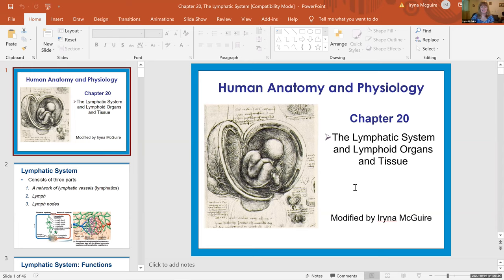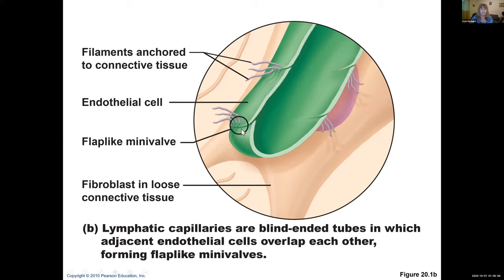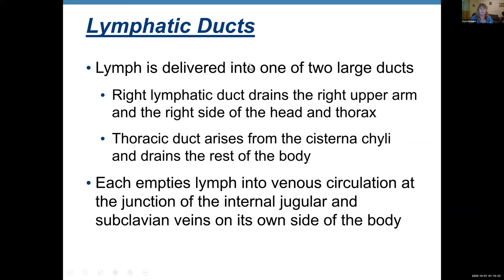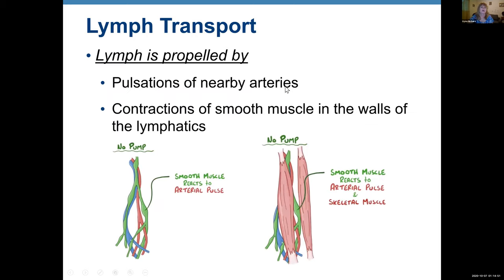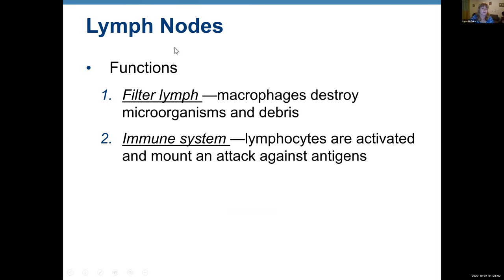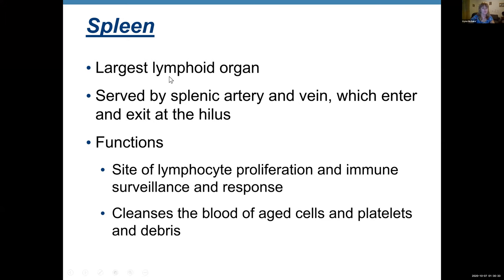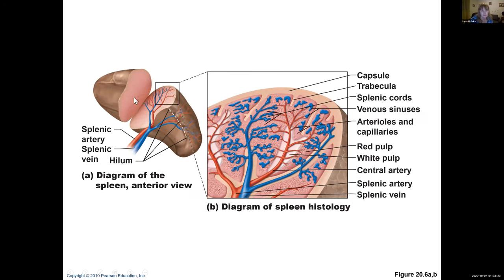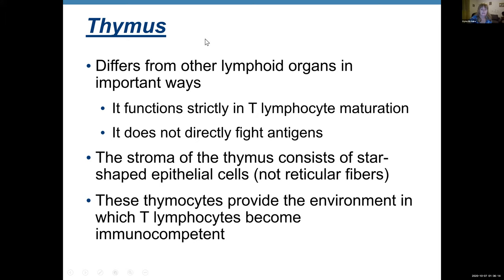Ch 20, Anatomy, Lymphatic